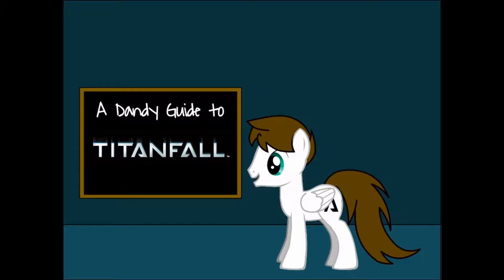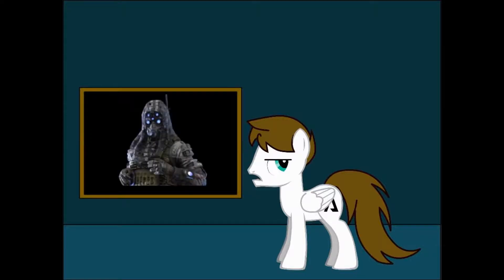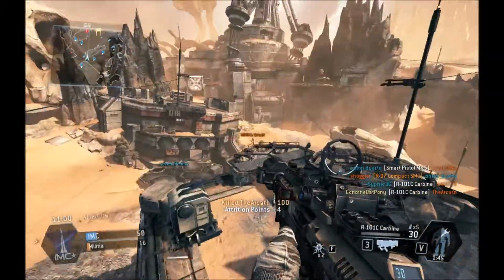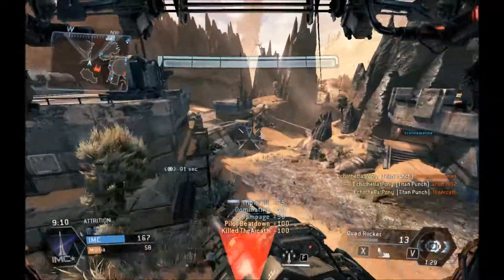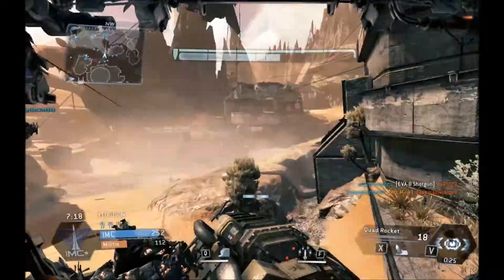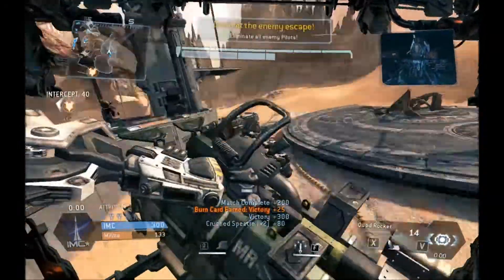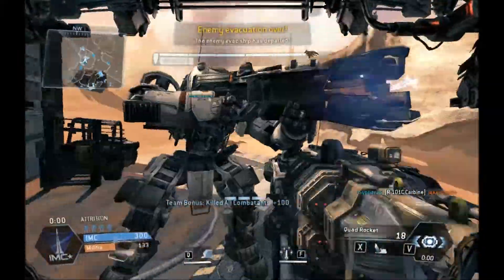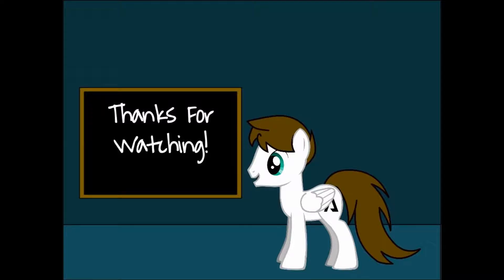A Dandy Guide to Boneyard